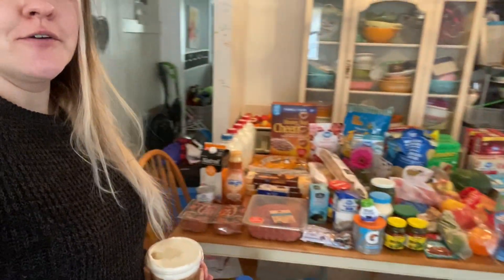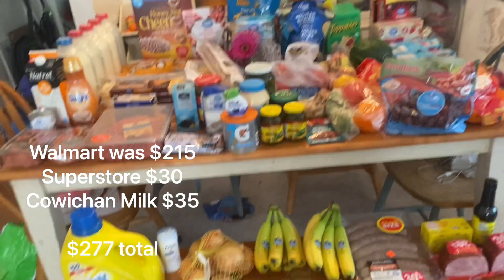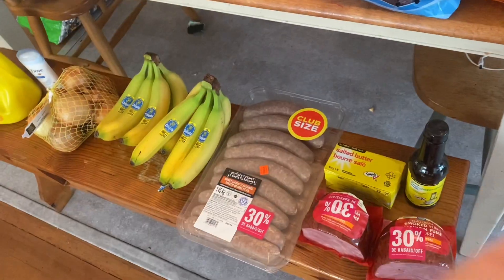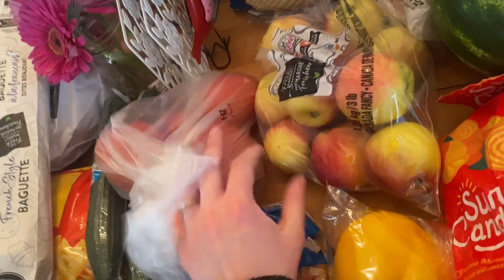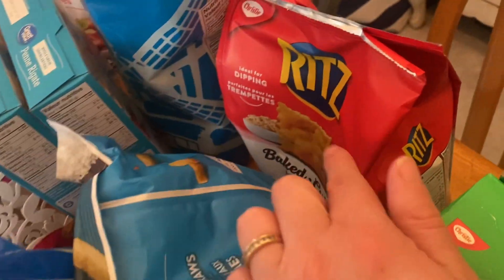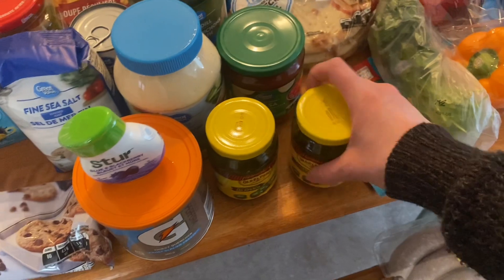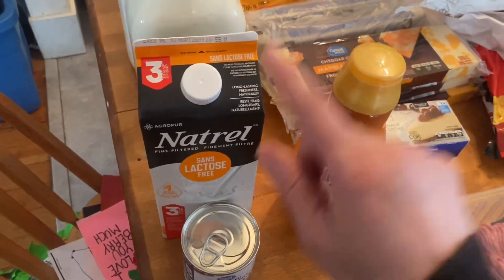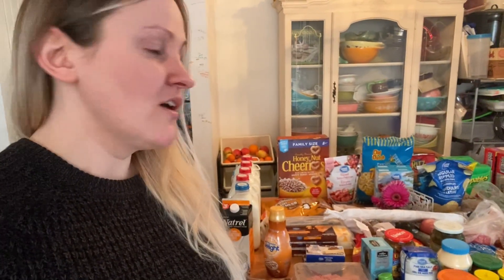$280ish Walmart Grocery Pickup Order! Large Family, Fairly Healthy, Budget Friendly